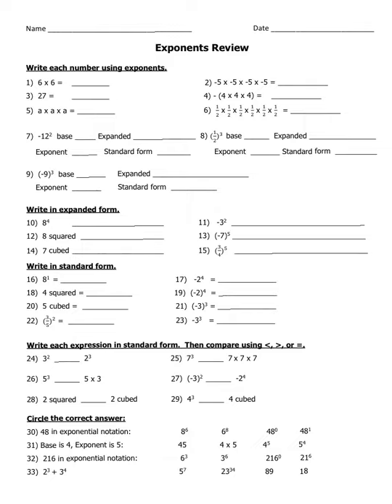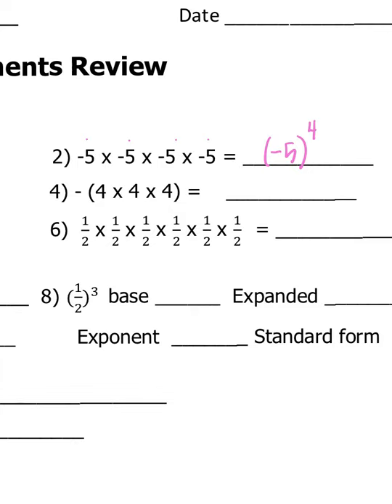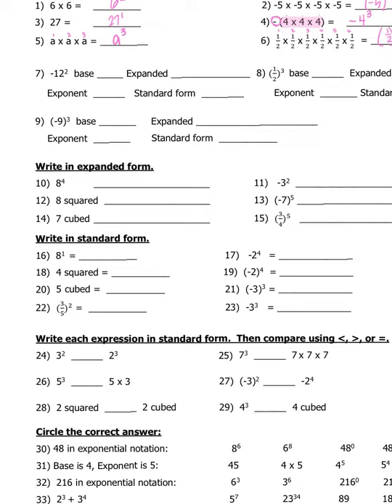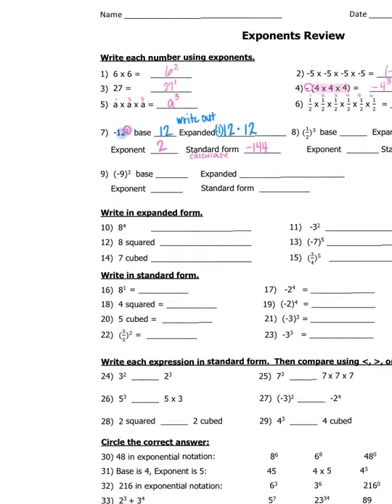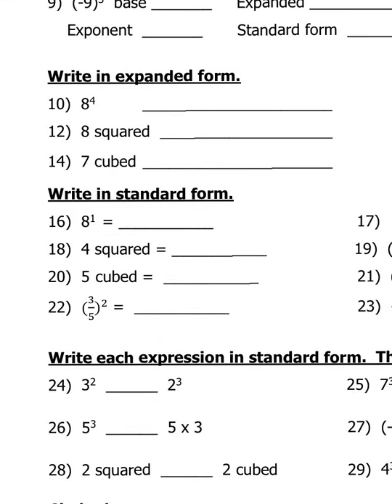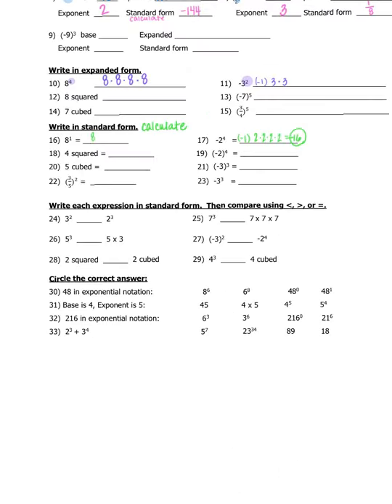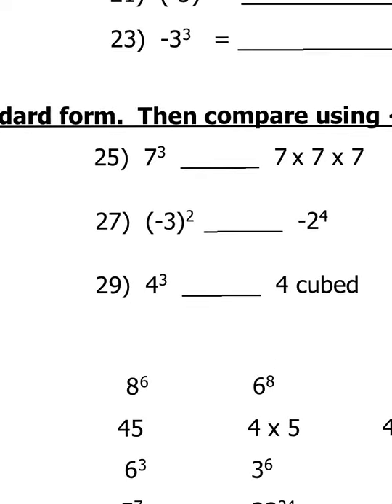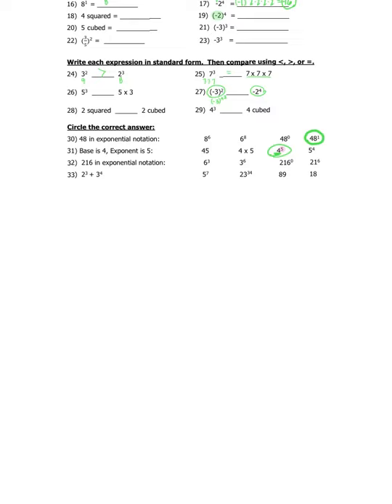Exponent review NOTE